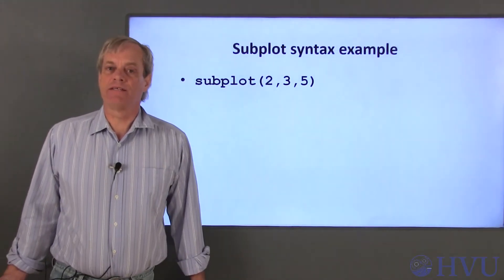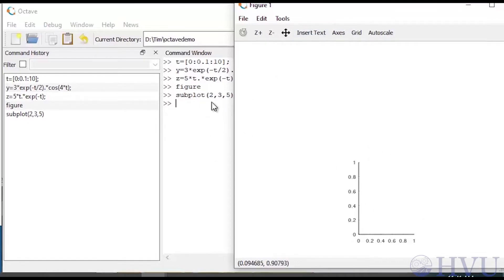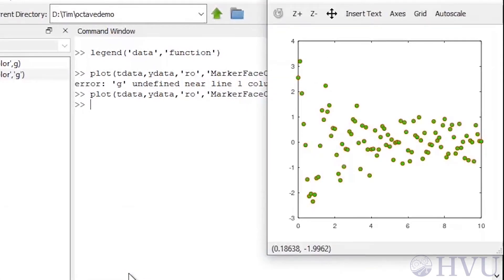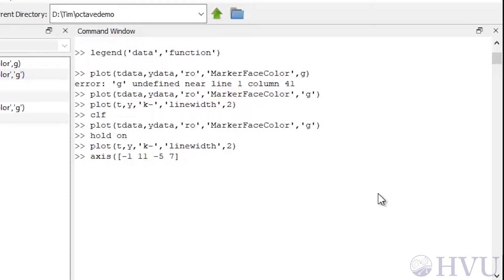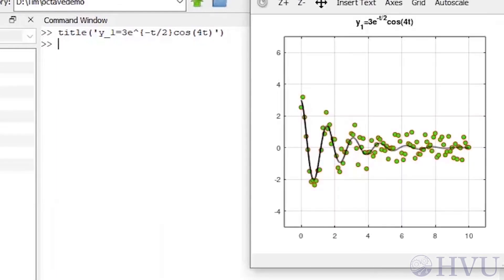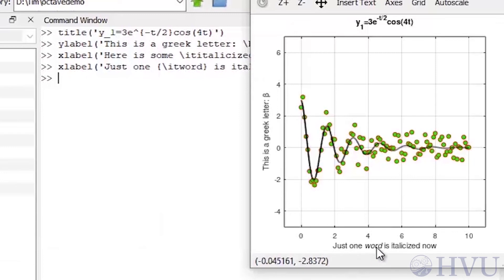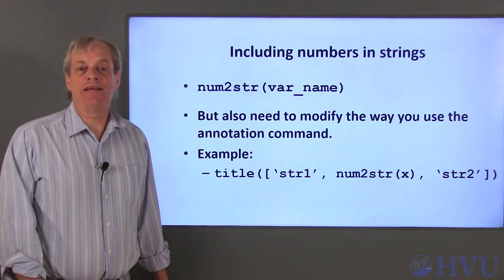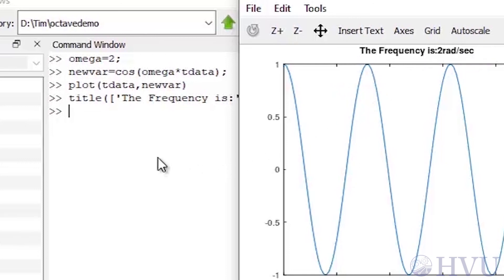Octave Programming Lesson 6.2 - Additional Plotting Features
Being able to show your data via plots can help others understand the information. Luckily Octave has a variety of plotting features that can make your plots more engaging. In this video I'll cover some of the more commonly used features. A comprehensive guild to Octave's plotting capabilities can be found in Octave's help documentation.